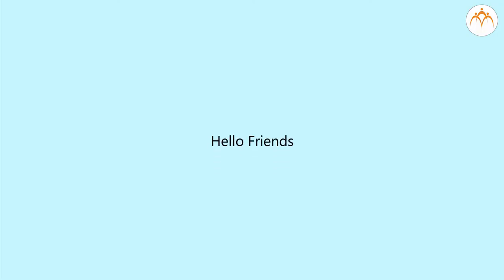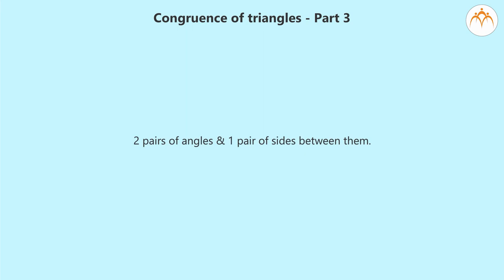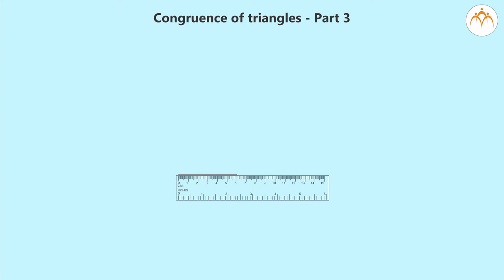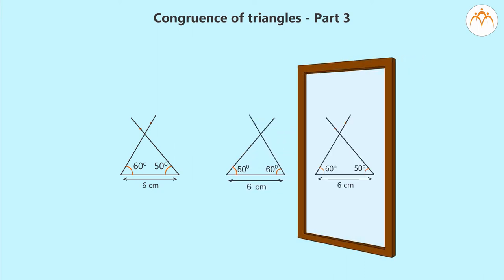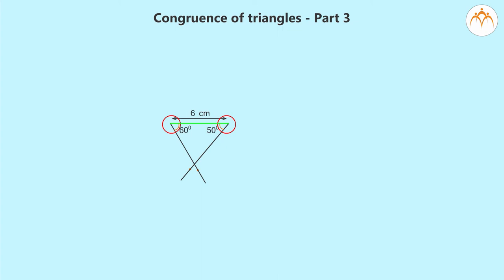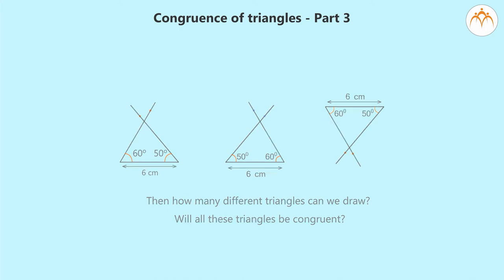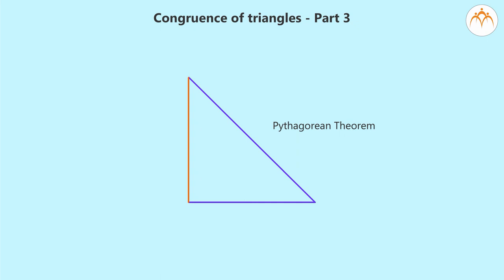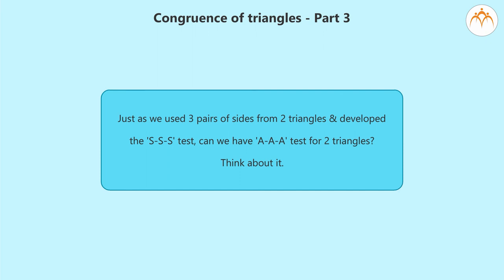Congruence of Triangles – Part 3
Congruence of Triangles, 8th,Mathematics,Jnana Prabodhini,Maharashtra Board,